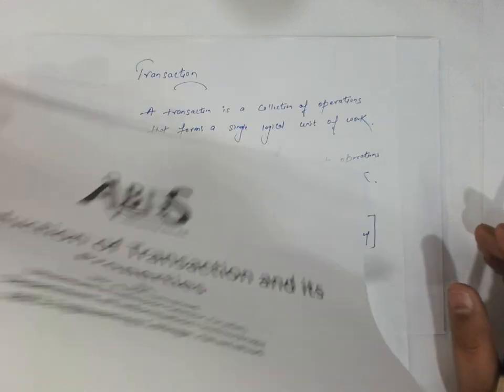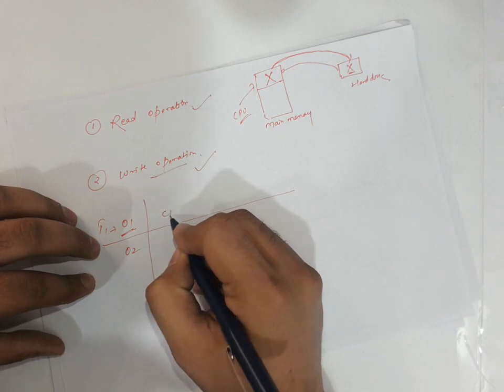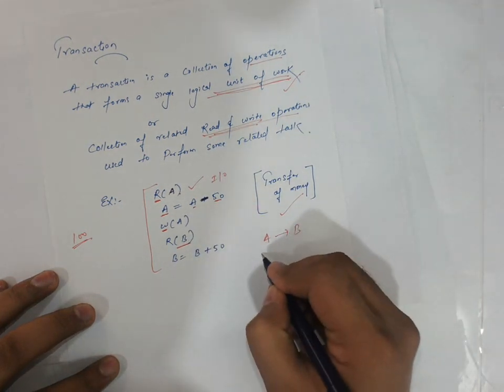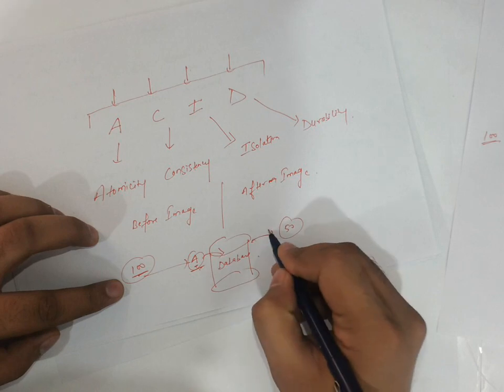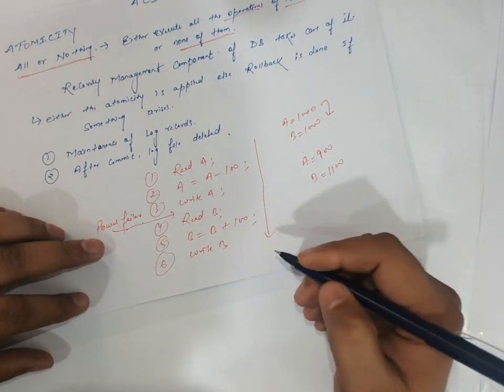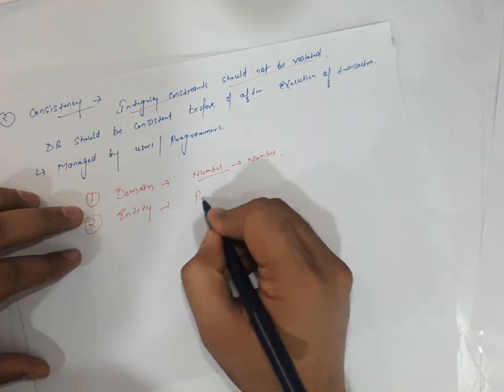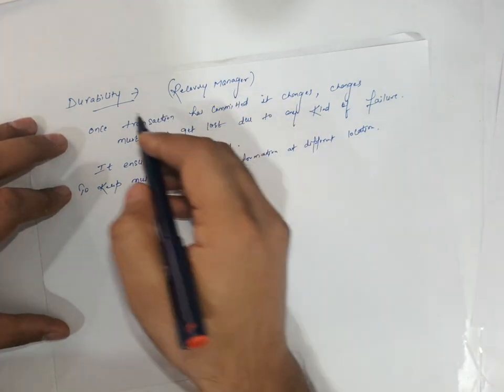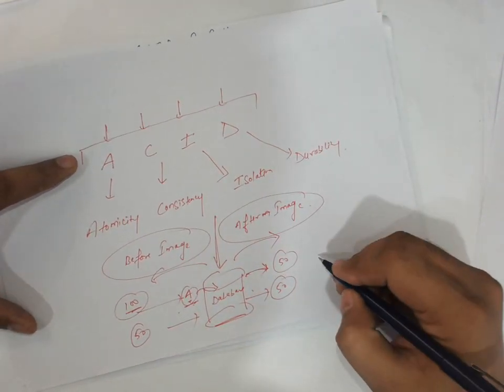L-37 Introduction about Transaction System ACID Properties